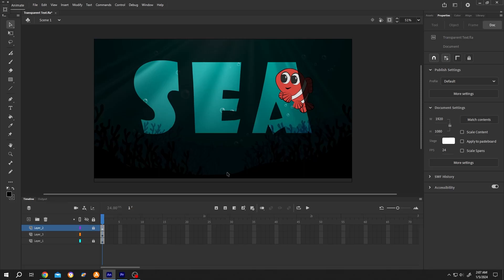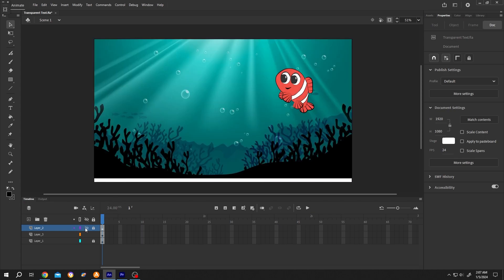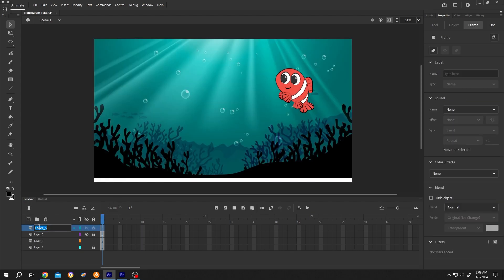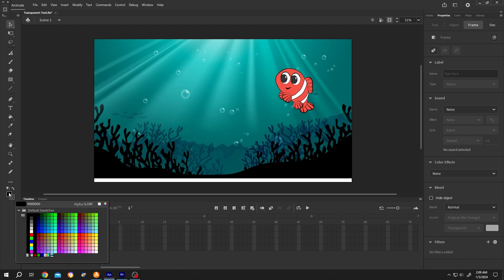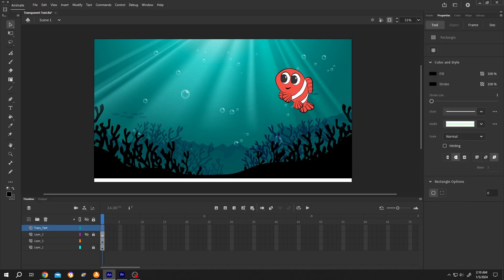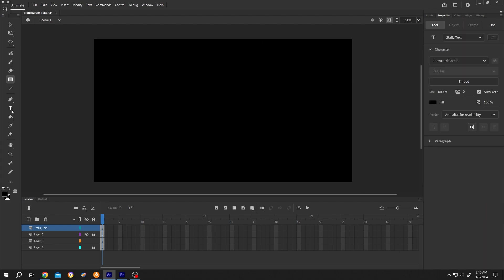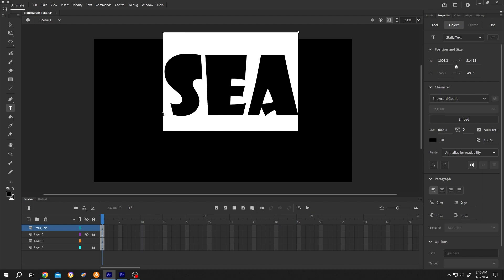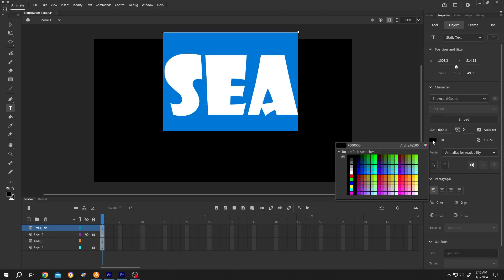How to Add Transparent Text | Adobe Animate CC Tutorial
How to create transparent text effect in Adobe Animate CC. This is a beginner friendly tutorial on Adobe Animate.